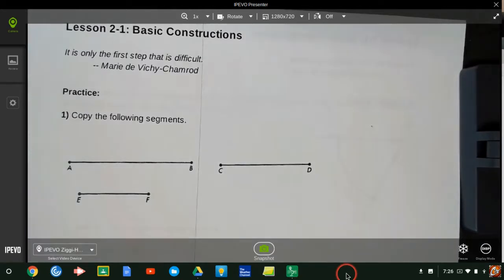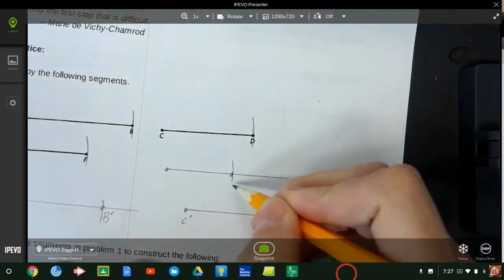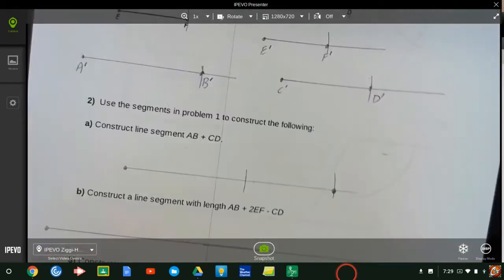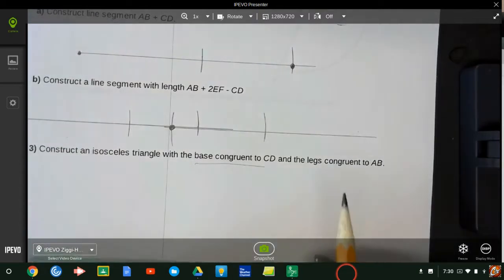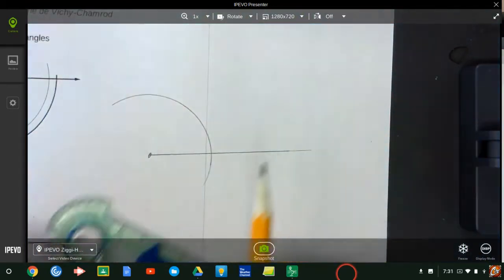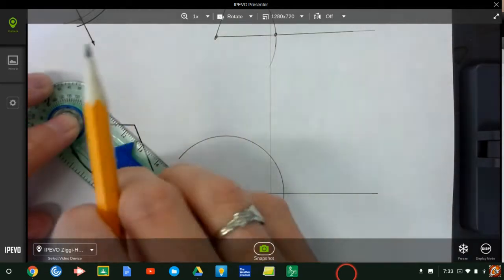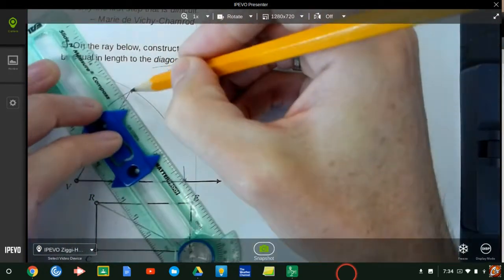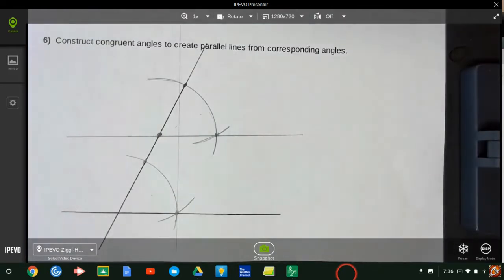Lesson 2-1 HW Answers